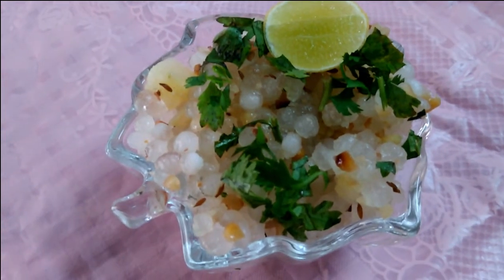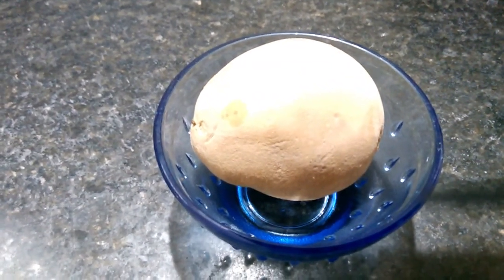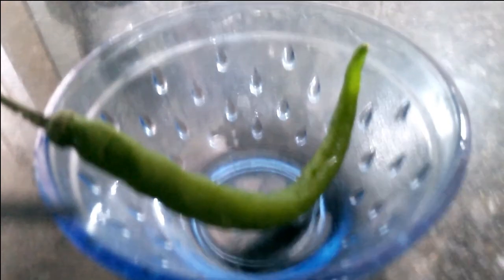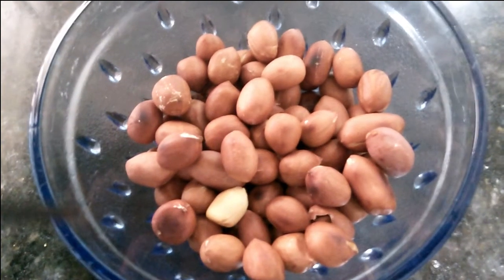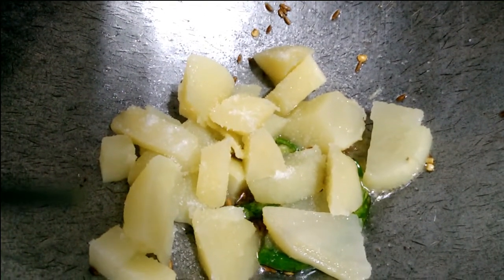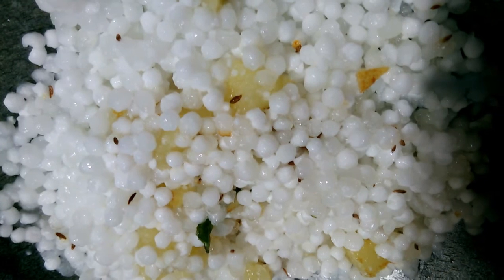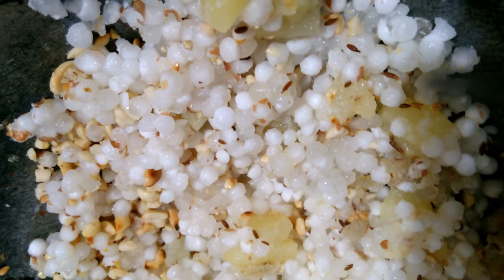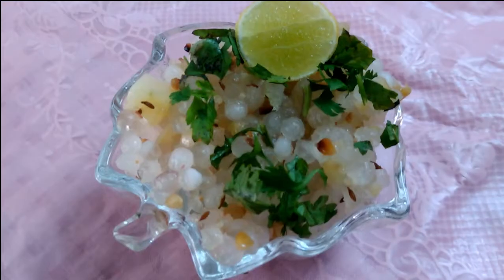ഹെൽതി ഉപ്മാവ്//Healthy Breakfast👌👌//Chow ari upma//Sago Rice Khichdi//Malayalam